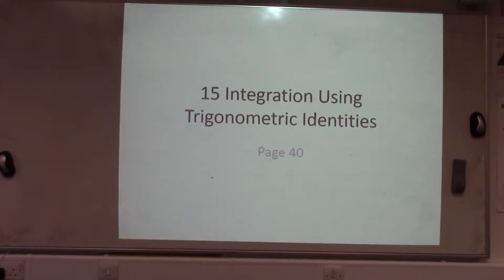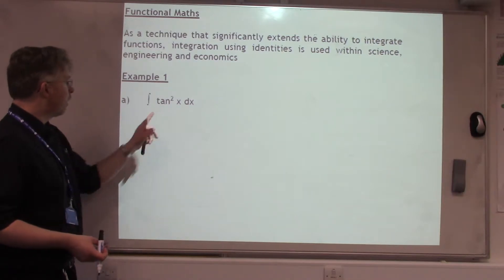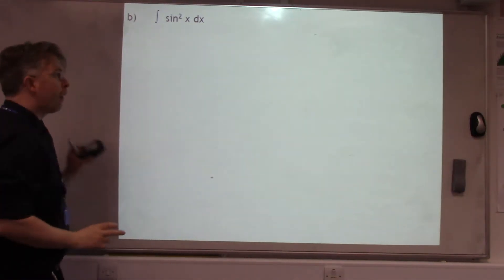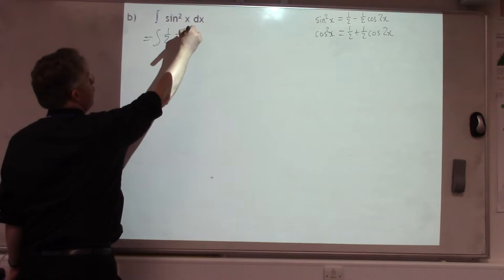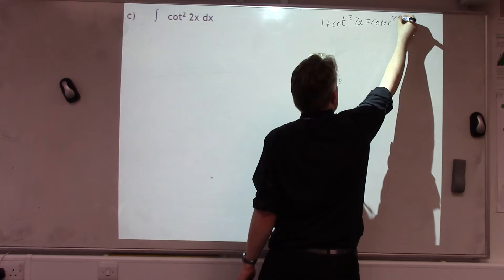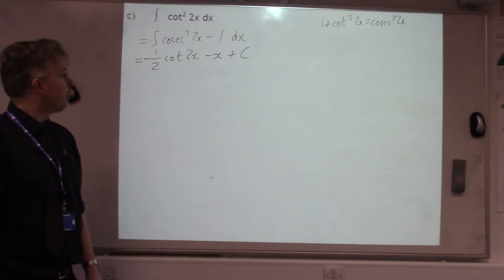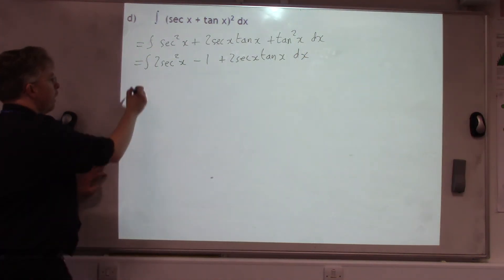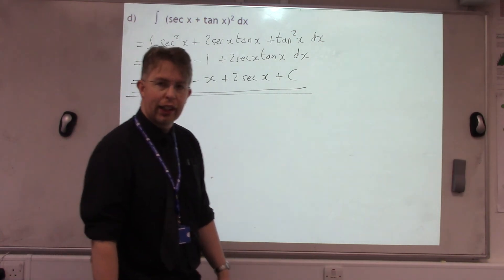C4 - 15 Integration Using Trigonometric Identities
Video showing how trig identities can be used to integrate functions